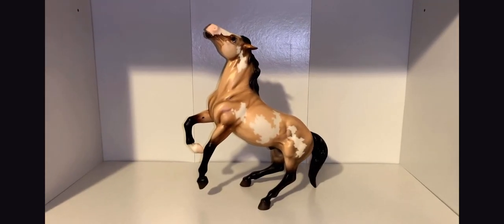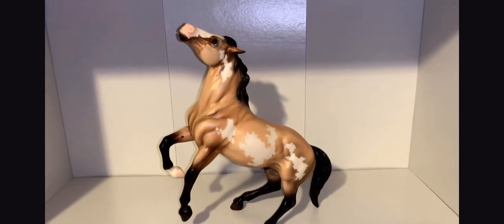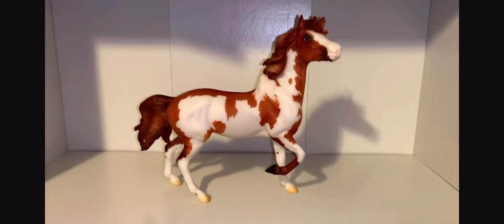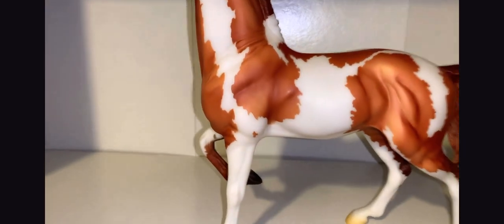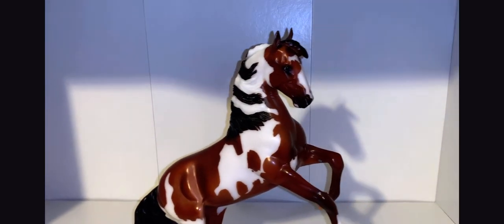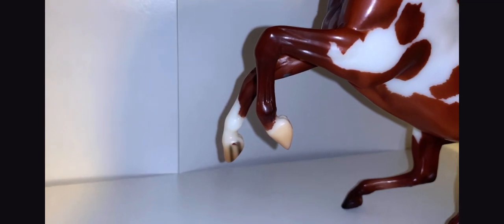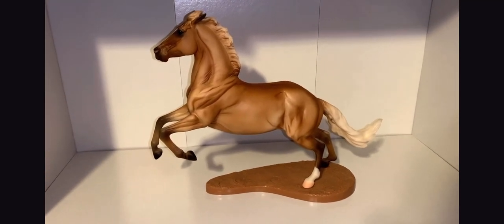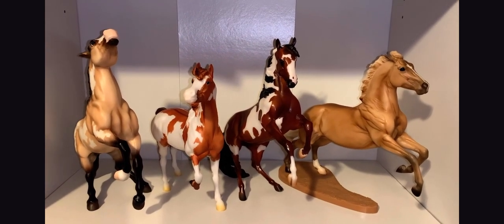My 2021 Pre-Breyerfest Haul!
Hi guys! Today I am going to be showing you my 2021 Pre-Breyerfest Haul! I have Melbourne, Moondance, Picasso, and TSC Jesse! I was going to do a whole haul with all my Breyerfest models from this year but it is taking a while for all the models to be shipped to my home. I hope you enjoy my haul! I am honestly so grateful and thankful for each and every one of my subscribers! Y’all mean the world to me!